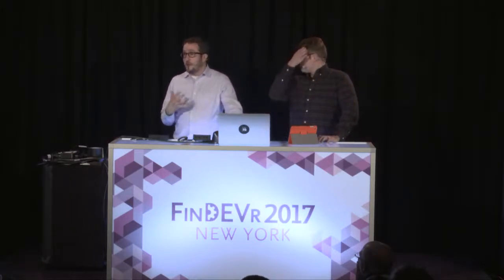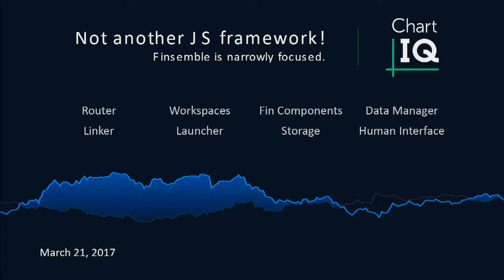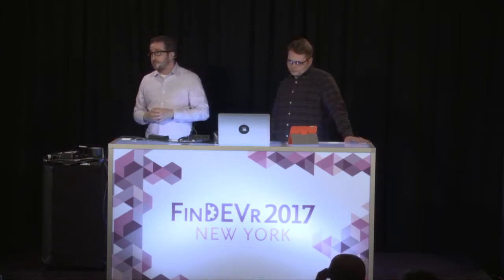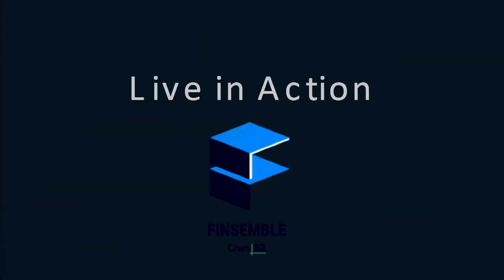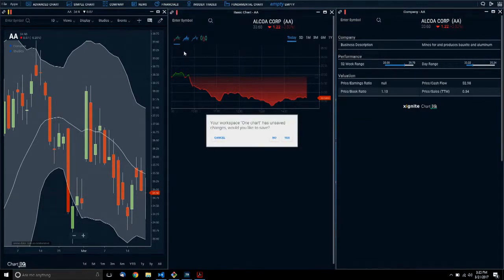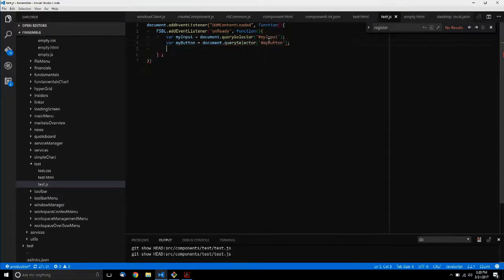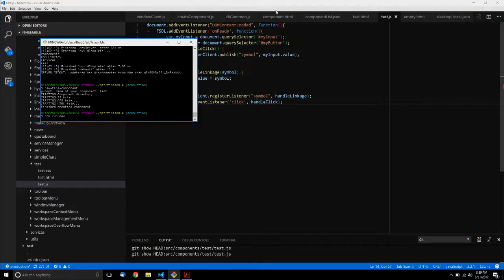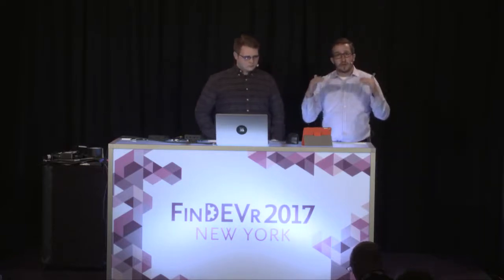FinDEVr NY 2017 / ChartIQ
ChartIQ demoed at FinDEVr New York in 2017.

ChartIQ is a financial technology company based out of Charlottesville, VA with offices in New York, London, and Cyprus. Founded in 2012, ChartIQ has over 130 customers around the world. We provide the HTML5 charting and data visualization engine for the next generation of capital market applications. ChartIQ helps investment banks, brokerages, trading platforms, and financial portals as they move from the legacy technologies of the past to the HTML5 future. Our products provide a beautiful, powerful, and actionable end user experience for traders while giving developers the power and flexibility to integrate professional-grade charting into their own applications.